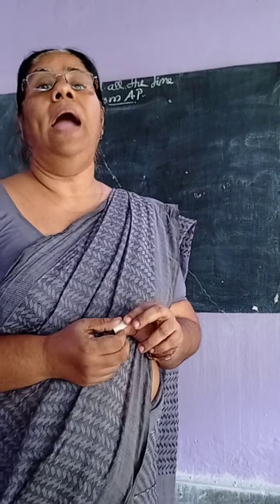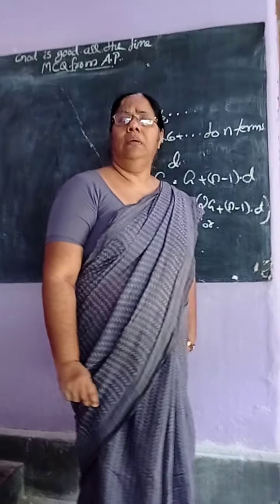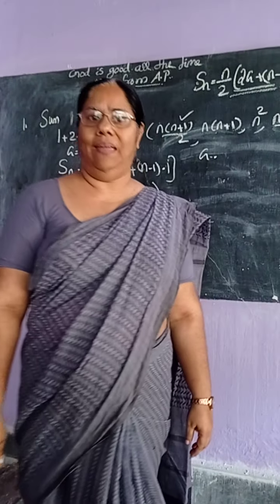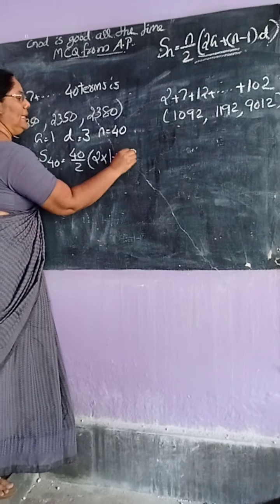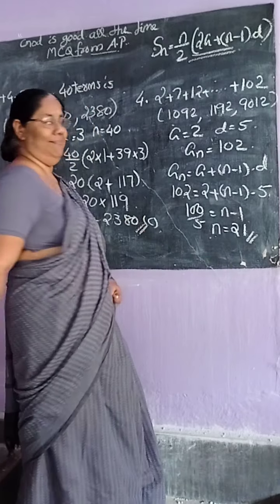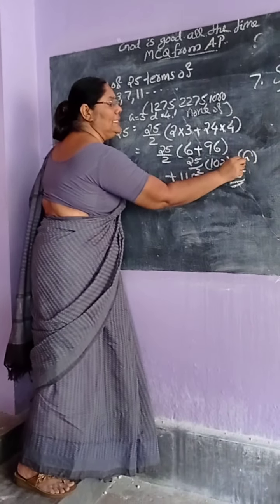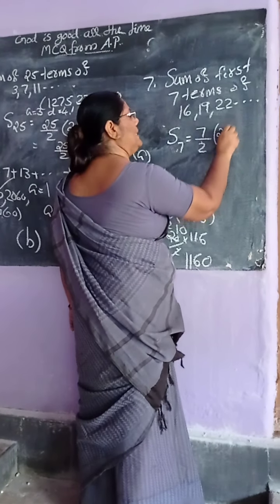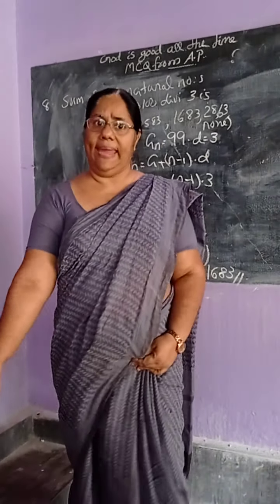CLASS 10 ARITHMETIC PROGRESSION (MCQ) PART 5